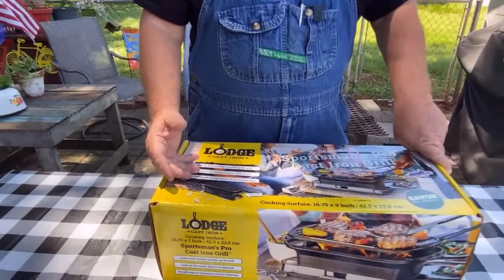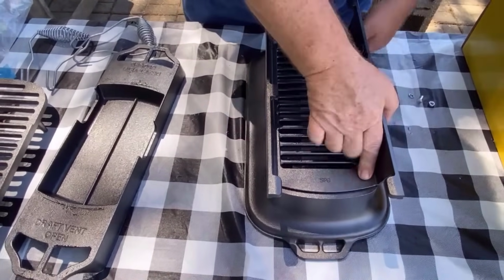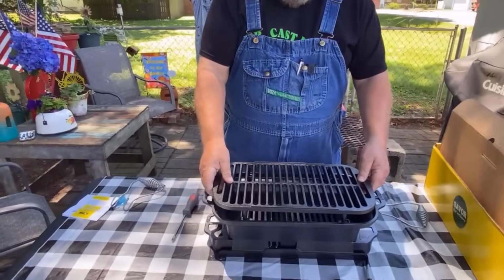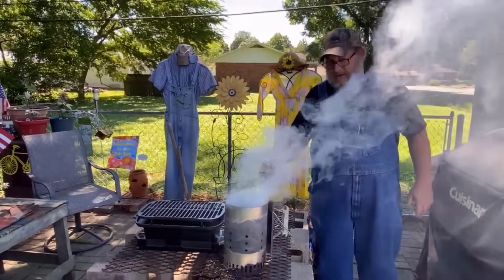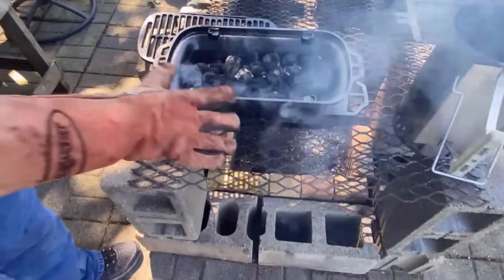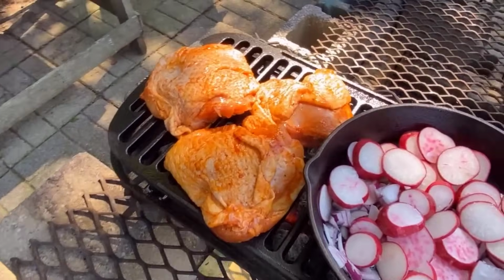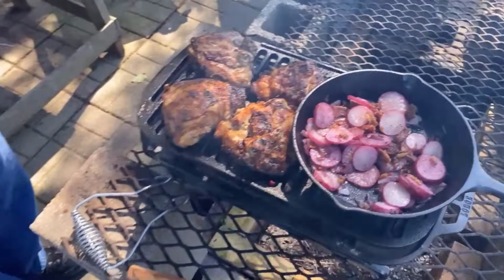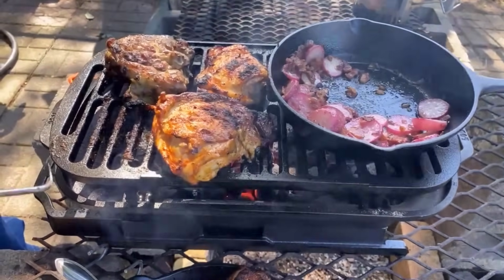✅ The (NEW) Lodge Sportsman Pro Grill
WATCH THIS BEFORE YOU BUY The New (Lodge Sportsman Pro Cast Iron Grill! This video by Mr. Cast Iron gives you an honest review of the Sportsman Grill that Lodge has re-designed. You can check out the Lodge Sportsman's Pro Cast Iron Grill

The Lodge cast iron sportsman's grill is a hibachi style grill with a removable grill grate. One of the neatest features is the dual air vents. They replaced the bail type handle with a steel hook type for portability. This Lodge cast iron sportsman's grill is perfect for tailgating or backyard bbq.

Want to learn even more? Check out the full article on my